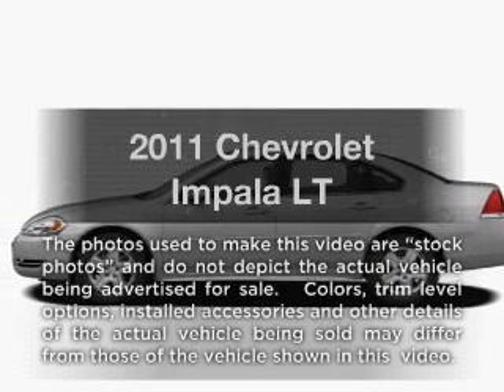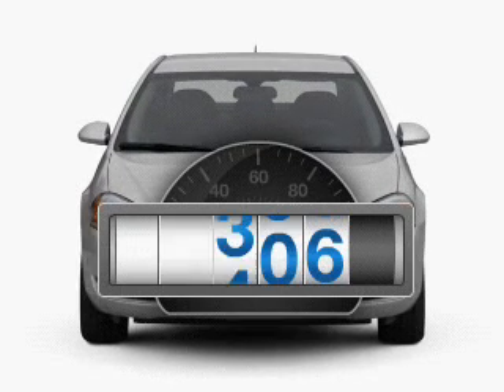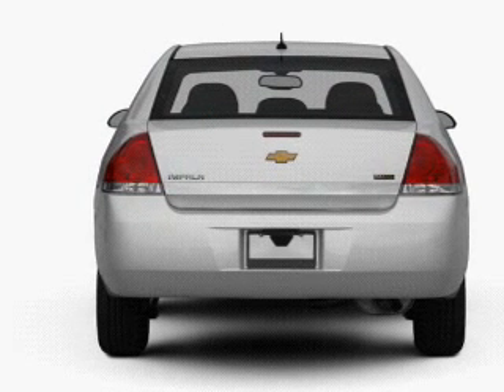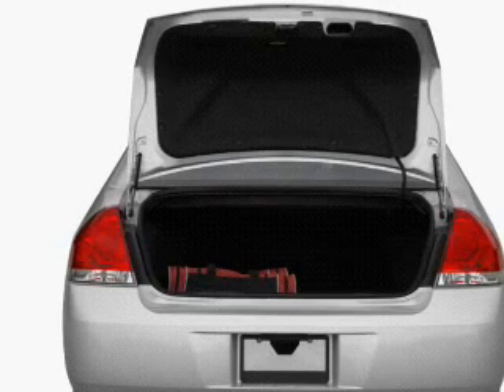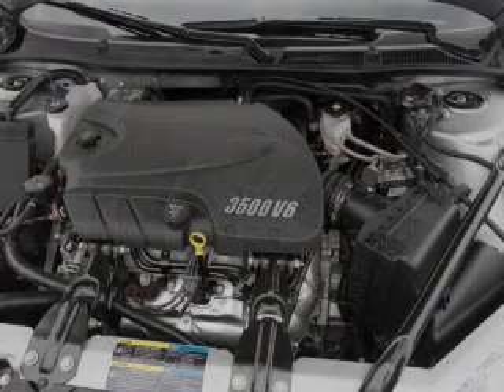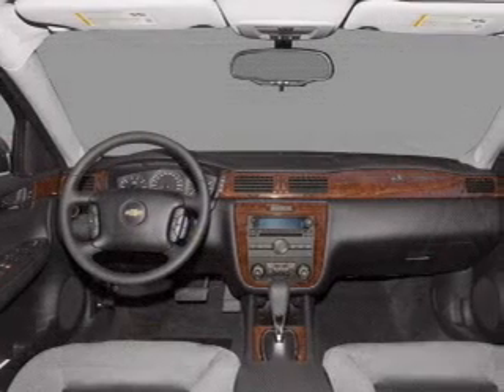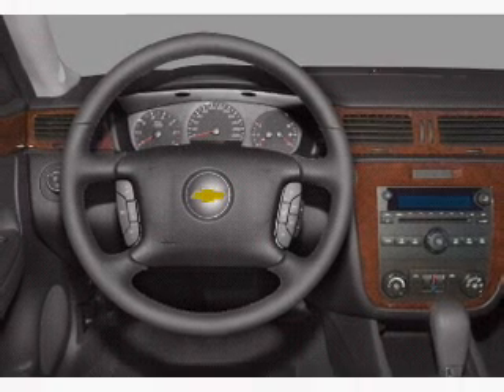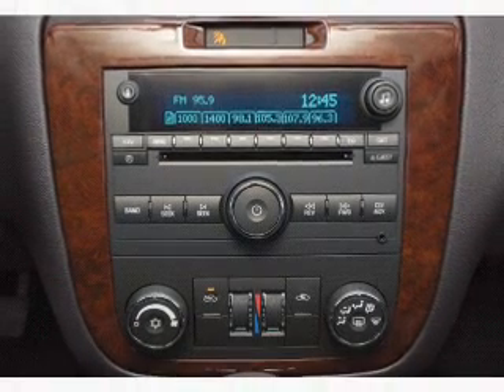2011 Chevrolet Impala - St. Petersburg FL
Year: 2011
Make: Chevrolet
Model: Impala
Trim: LT
Engine: 3.5 liter 6 cylinder 12 valve
Transmission: 4-Speed Automatic
Color: Gold Mist Metallic
Mileage: 16726
Address:
5301 34th st n